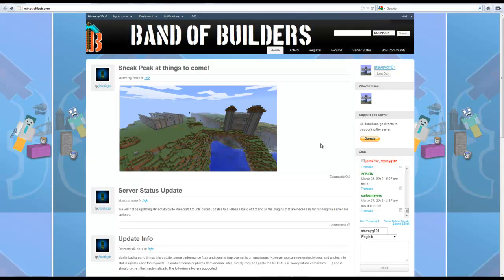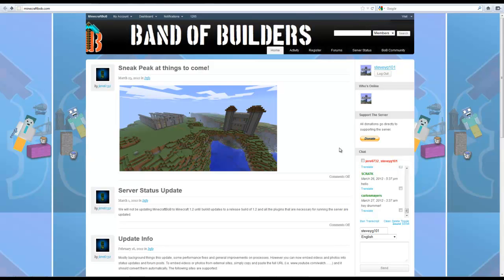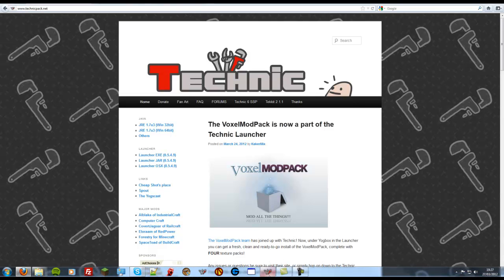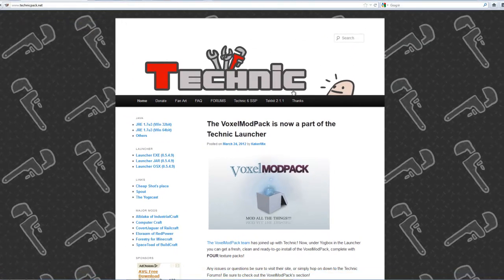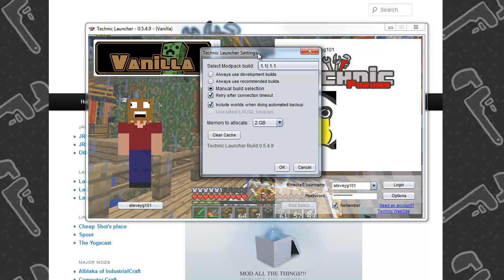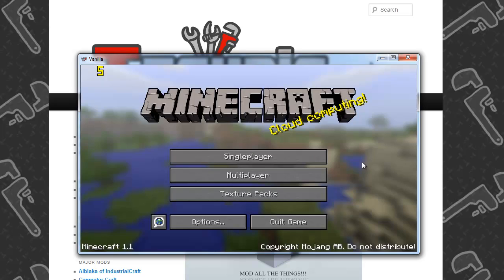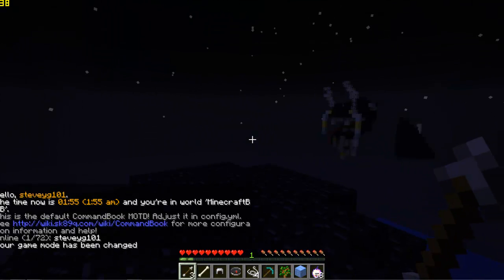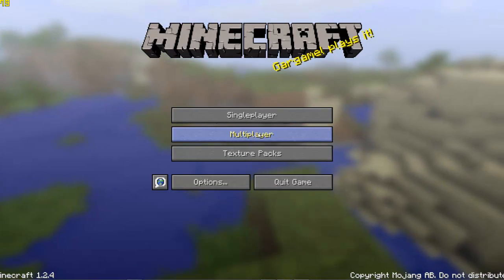MinecraftBob 1.1 and how to get on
Hey all, a few people have asked me about how to get back onto bob now they have updated their minecraft, well here is your answer :d I hope this helps, please share it with everyone you can.